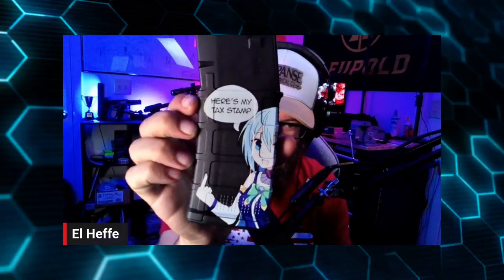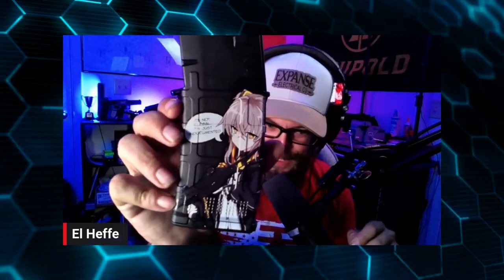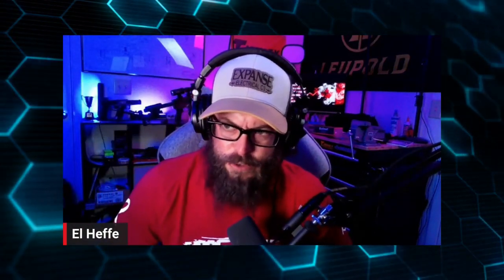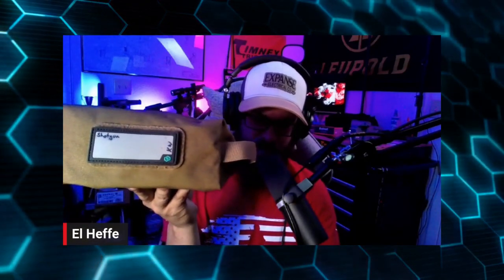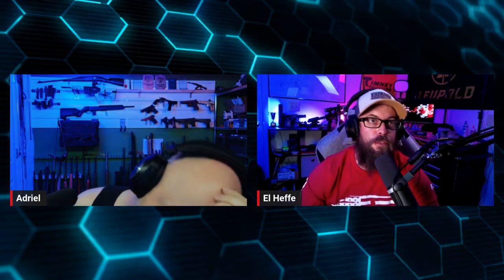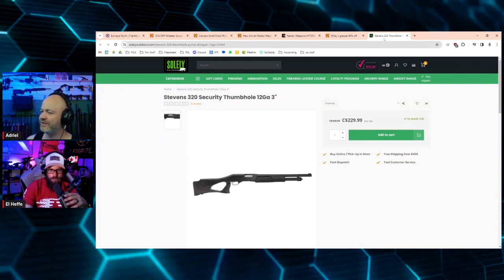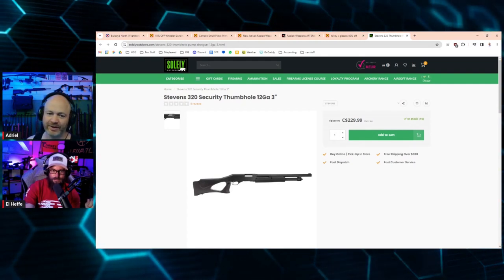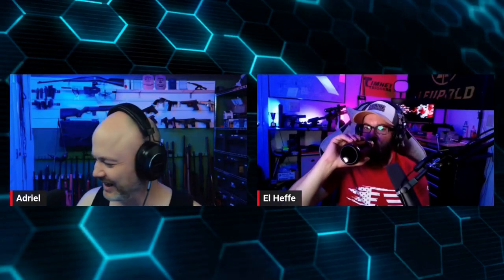Episode 548 - Superstition Mountain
Kyle and Adriel are on to talk about the Superstition Mountain 3 gun match, wobbly pistons, shotgun lifters and more.